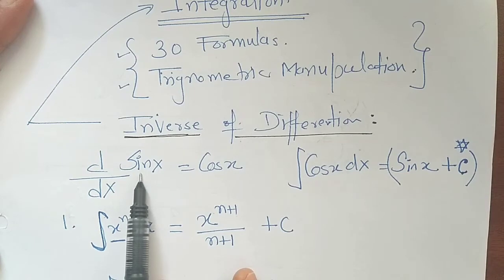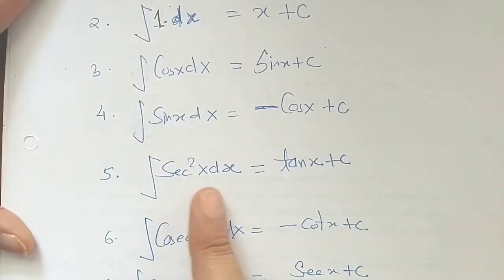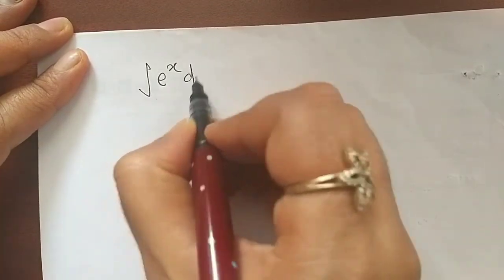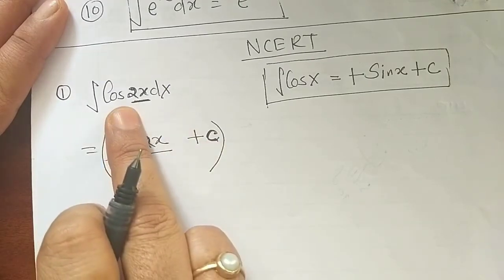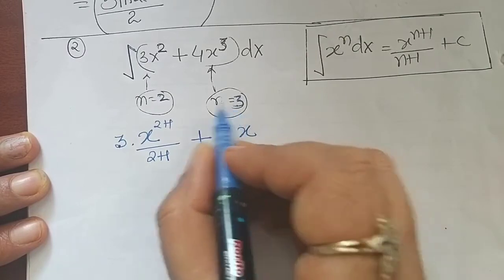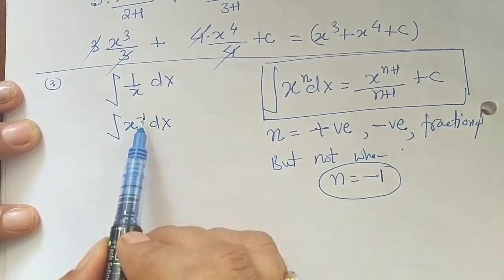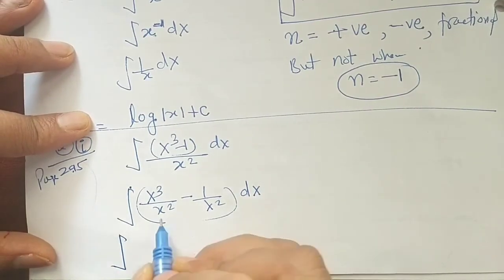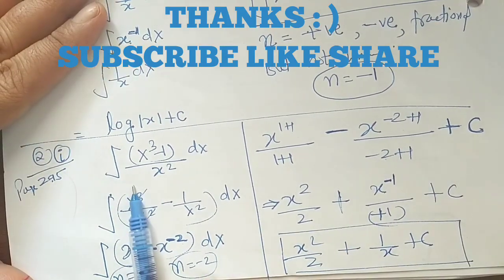INTEGRATION CLASS 12 CBSE PART 1 ( I ntroduction basic formula ) ncert solution 7.1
INTEGRATION CLASS 12 CBSE PART 1 ( Introduction basic formula ) ncert solution 7.1